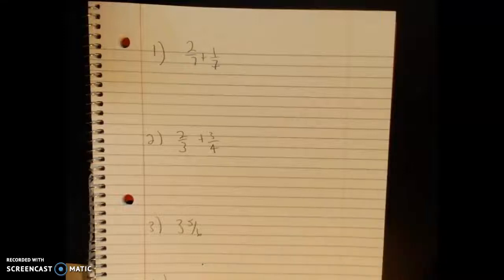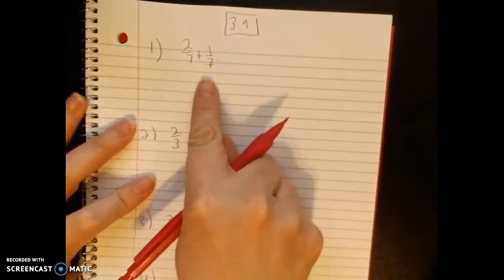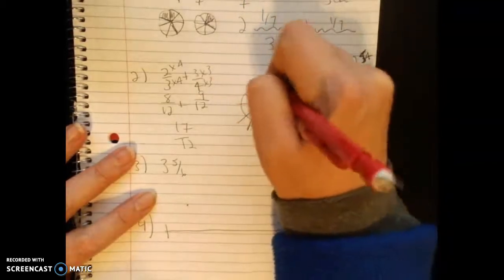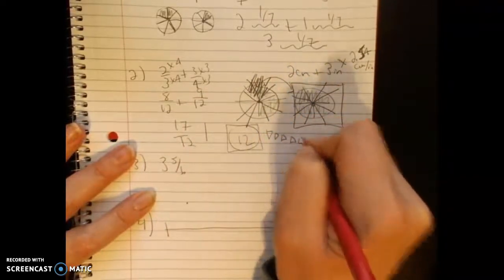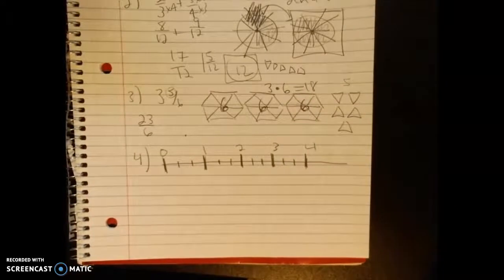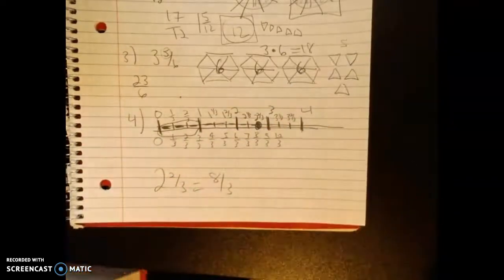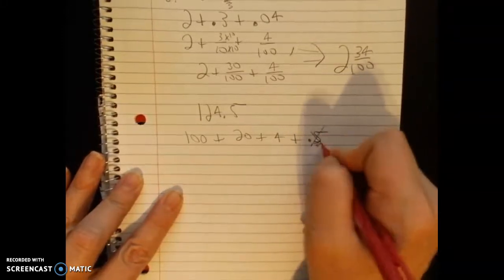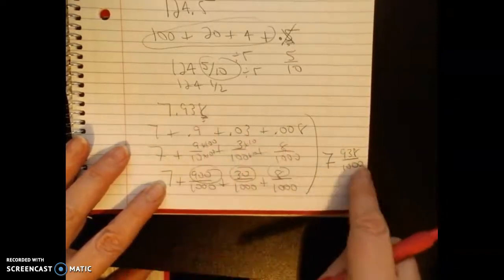3.4 hmk help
fractions, number lines